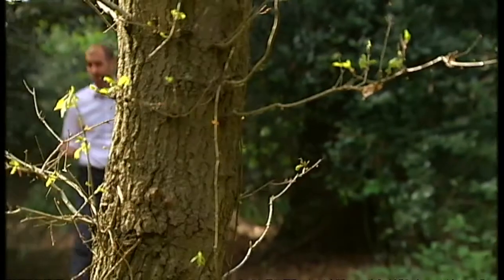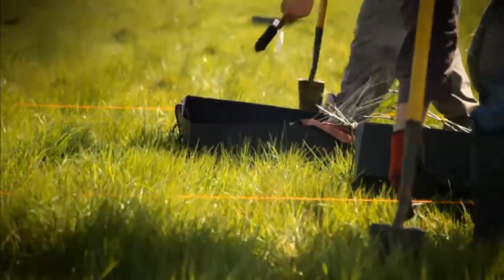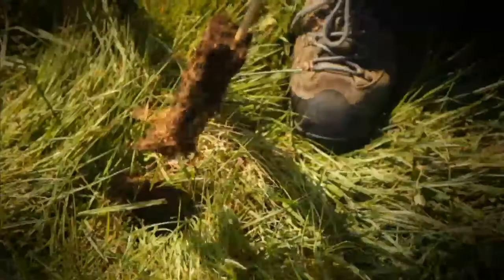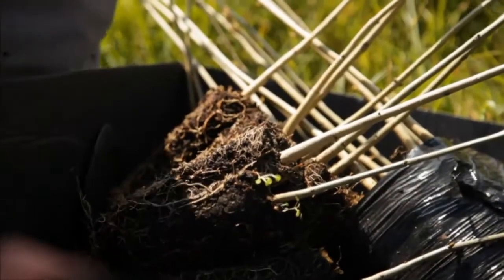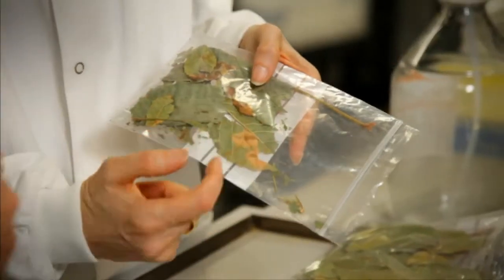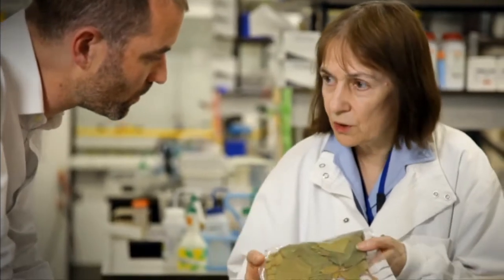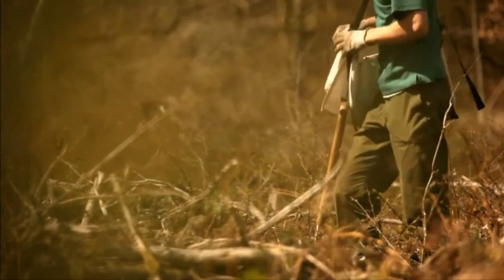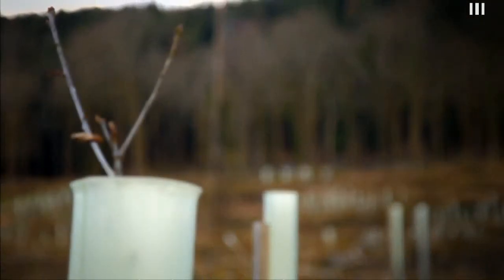Green and Pleasant Land: The threat to Britain's trees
A number of leading charities, including the RSPB, have warned that Britain's countryside is facing unprecedented threats. Science Editor Tom Clarke reports on the biggest efforts so far to combat ash dieback.